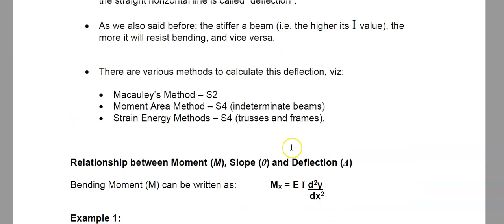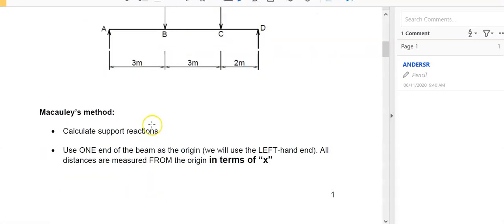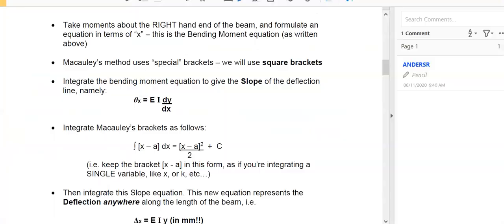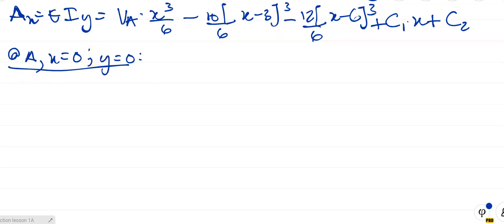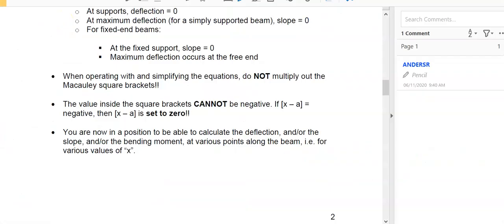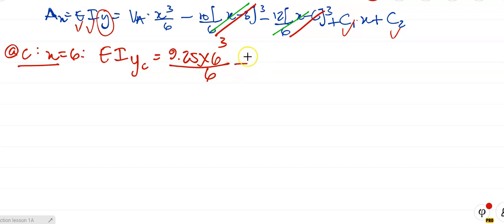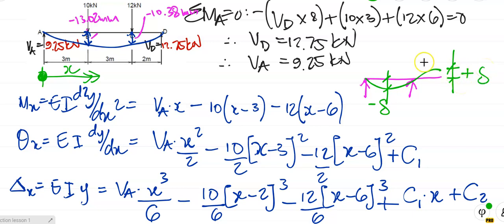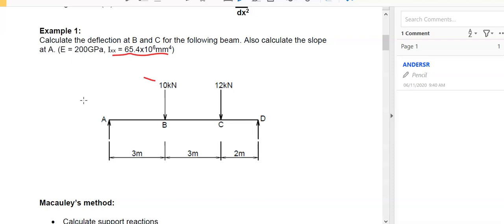Deflection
Lesson 1 - introduction, notes, etc, plus first worked example (simply supported beam with point loads only)